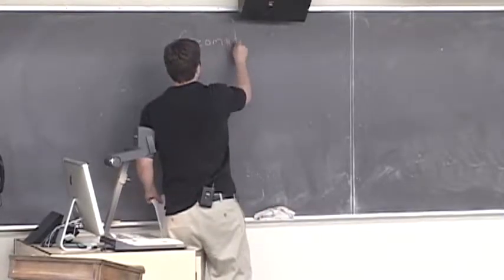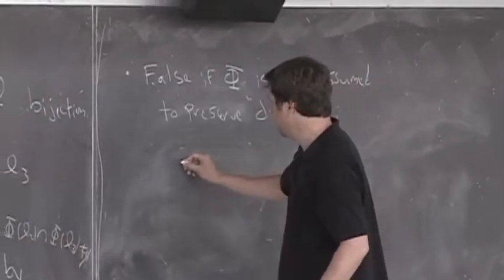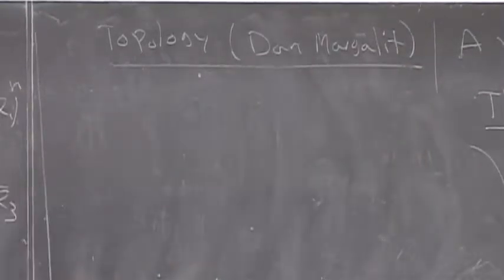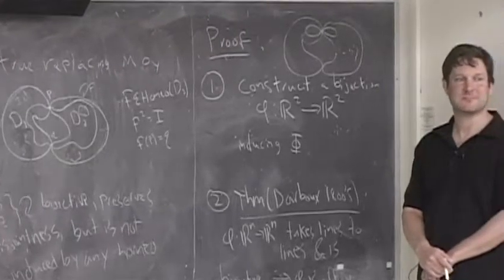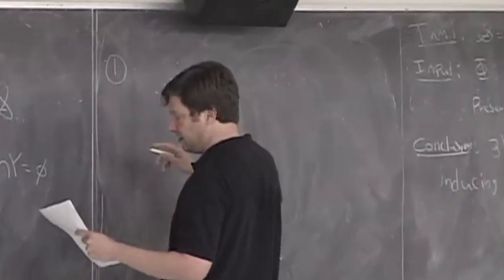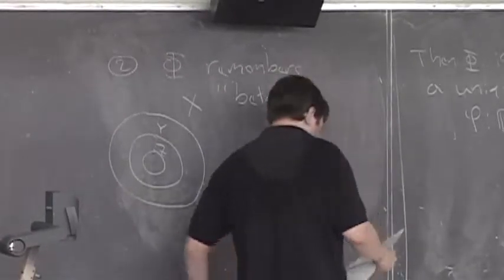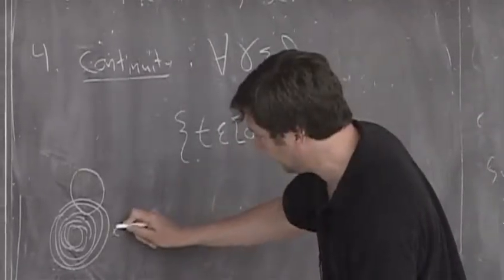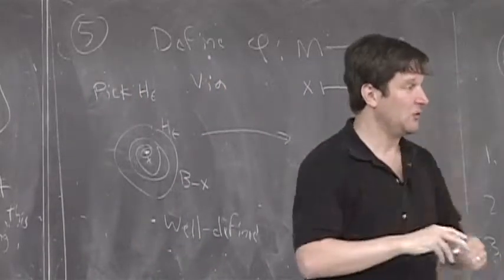Benson Farb, Part 3: Reconstruction problems in geometry and topology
29th Workshop in Geometric Topology, Oregon State University, June 30, 2012